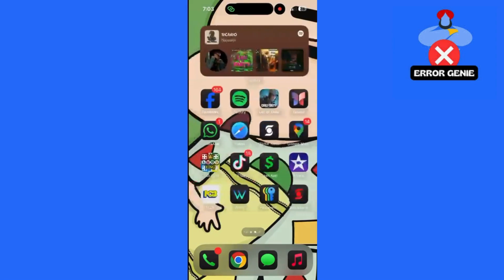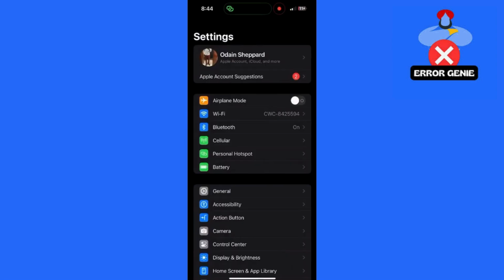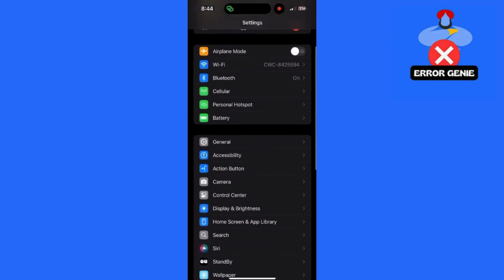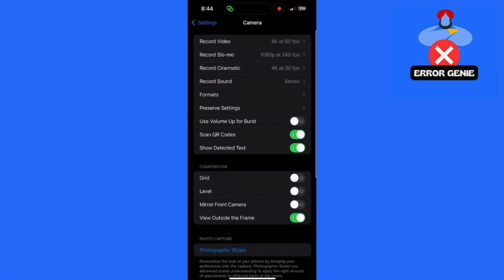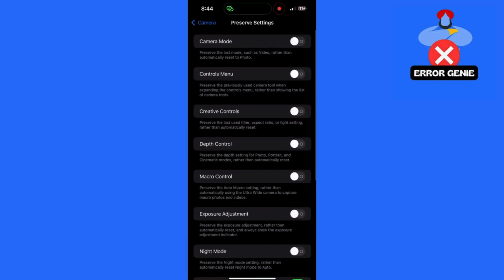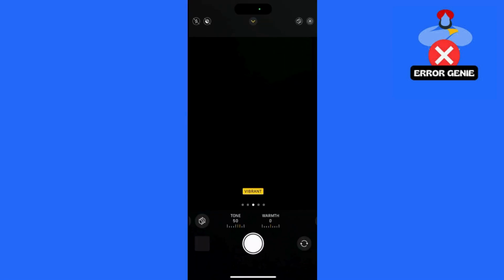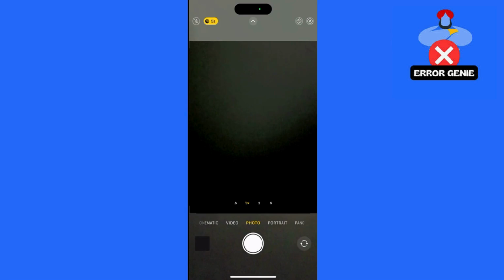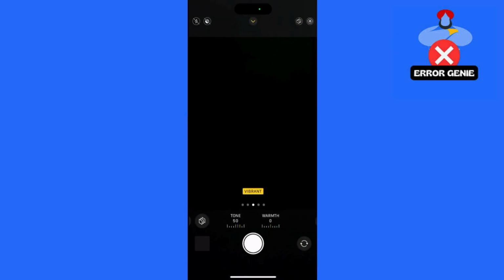How To Set Vivid Filter As Default iPhone 16 Pro Max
How To Set Vivid Filter As Default iPhone 16 Pro Max. Hello, everyone! Welcome back to Error Genie! Today, I'll show you how to set the Vivid filter as the default on your iPhone 16 Pro or Pro Max. This quick setup will give your photos a vibrant, colorful look right from the start. Let’s dive in!

Step 1: Enable Camera Settings
Open Settings on your iPhone.
Scroll down and tap on Camera.
Under Camera, select Preserve Settings.

Step 2: Enable Creative Control
In the Preserve Settings menu, find Creative Controls and toggle it on.
This setting remembers your previous filters and adjustments, so each time you open the Camera app, the Vivid filter will be ready to go.

Step 3: Access Vivid Filter in Camera
At the top of the screen, tap the arrow icon to open more camera options.
Swipe through the Photographic Styles until you see Vivid.
Set Tone to around +20 to enhance vibrancy, making colors stand out while keeping your photo balanced.

Step 4: Capture with Vivid Filter
Now, every time you take a photo, the Vivid filter will be applied by default.
If you’d like to switch it off or change styles, you can easily toggle it back in the Camera settings.

That’s it! This setting will automatically apply the Vivid filter each time you open the Camera, giving your photos more life and color.